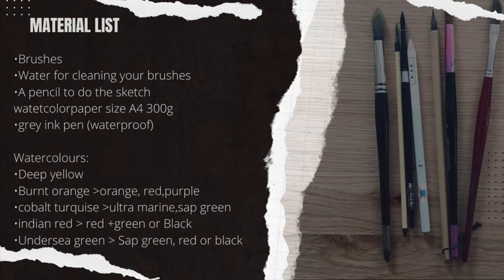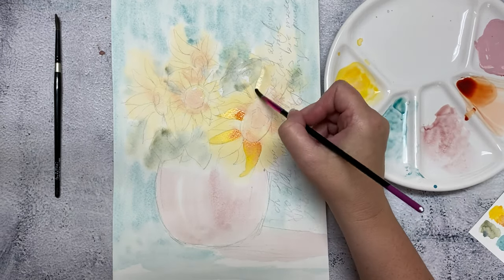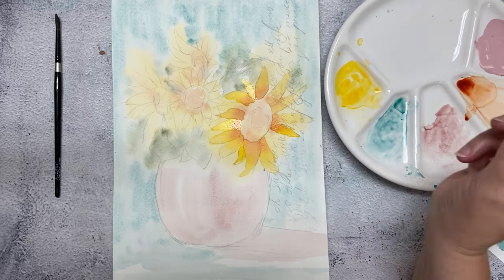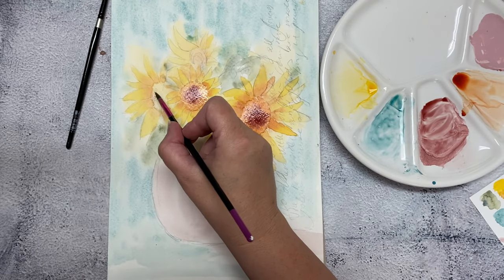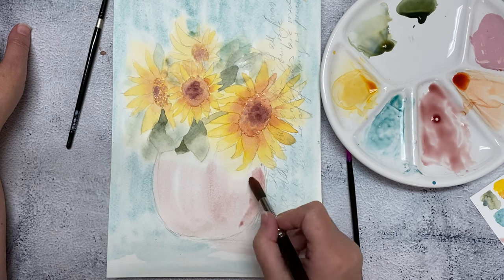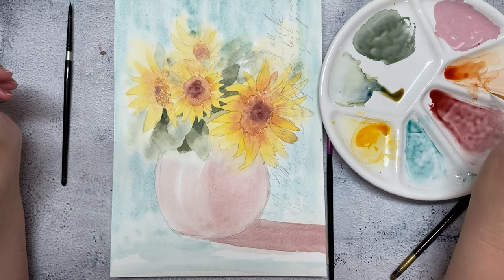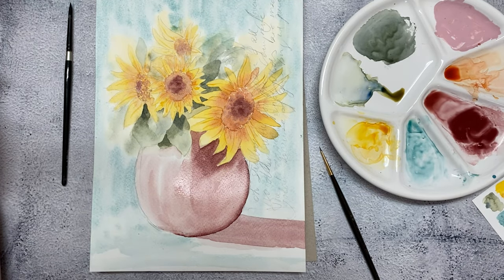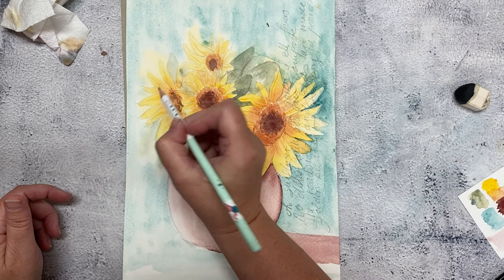Learn how to paint a beautiful sunflower painting in watercolour.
In this video I will show you how to paint a beautiful sunflower painting in watercolor.

Materials needed:

Watercolor paint : Please see the material list in the video!

Watercolor paper size A4 300g

Different brushes

Masking tape and clean water.